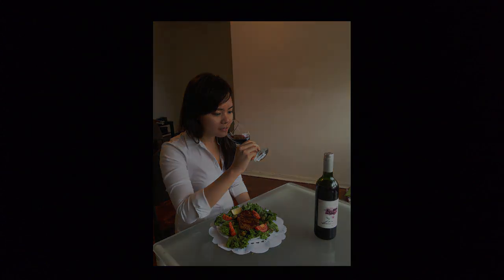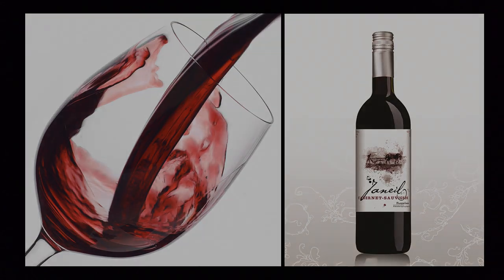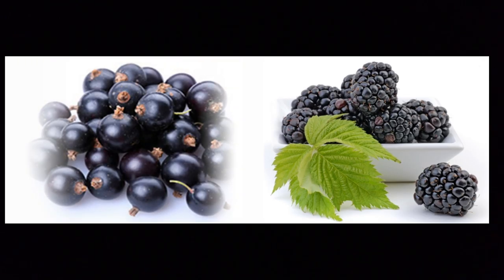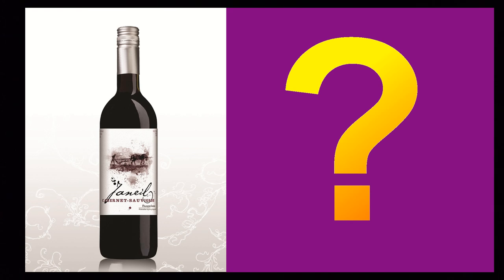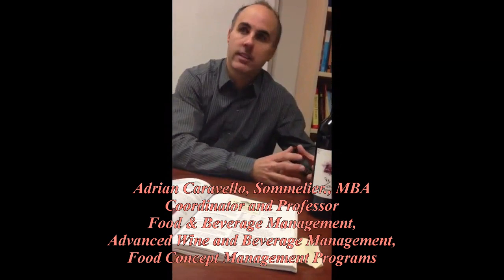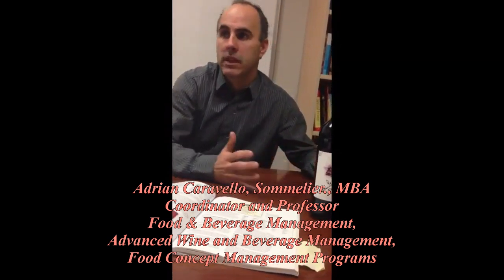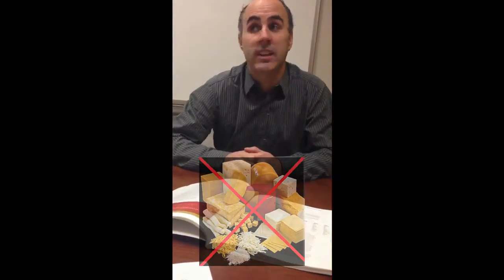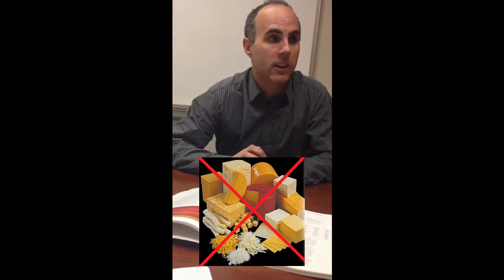Janeil Cabernet Sauvignon Wine video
Janeil Wine video for GHUM 1063 "The Art of Eating and Dining"
We are presenting Janeil wine made by Francois Lurton SA.

Learn more about this Cabernet Sauvignon wine and enhance your wine experience!

Wine Expert:  Adrian Caravello, Sommelier., MBA, Coordinator and Professor
             Food & Beverage Management,Advanced Wine and Beverage Management,
Food Concept Management Programs at George Brown College, Toronto, ON

Links:
Ernest & Julio Gallo Winery (n.d.). Discover Cabernet Sauvignon. Gallo Web Central.
Esperance Barretto (n.d.). How To Pair Food Appetizers with Cabernet Sauvignon | eHow.com. eHow.com. Retrieved November 29, 2012,
François Lurton SA (n.d.). Janeil. François Lurton - Website.

Herzog Special Edition Warnecke Vineyard Cabernet Sauvignon: Critic Scores and Price History. (n.d.). Wine-Searcher. Find and Price Wines.
LCBO (n.d.). Product Information. LCBO | Discover the World.

WineMaker Magazine - Varietal Focus Index - All Hail Cabs! (2000). WineMaker Magazine - Making Your Own Great Wine At Home.

Iconic French Winemaker Introduces Red To Complement Beloved Whites. (2012, September 28). Restaurant&Hotels Magazine.
Francois Lurton Janeil Cab Sauv NV - wine prices. (n.d.). Wine-Searcher. Find and Price Wines.